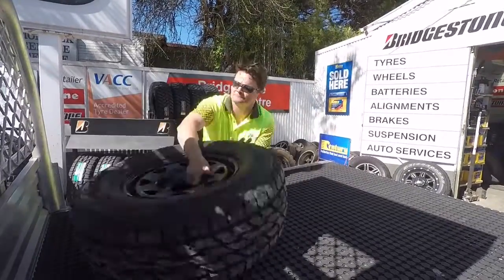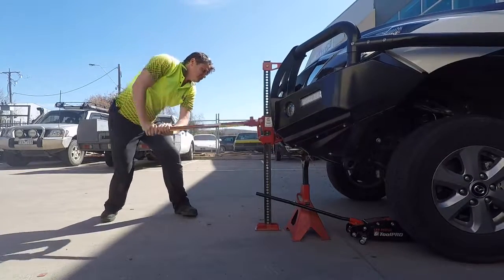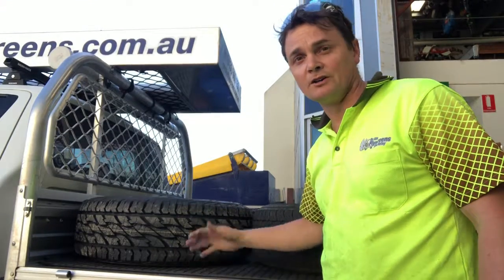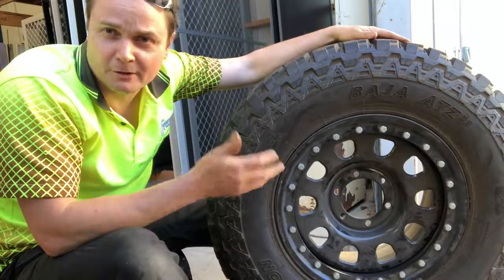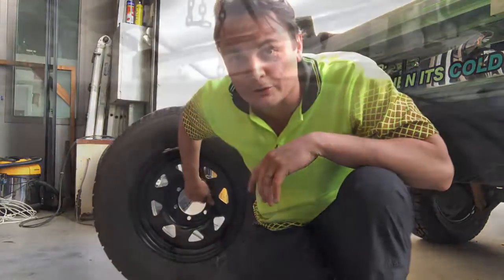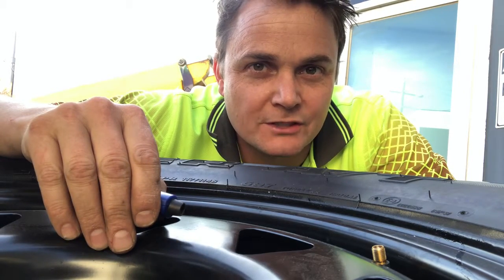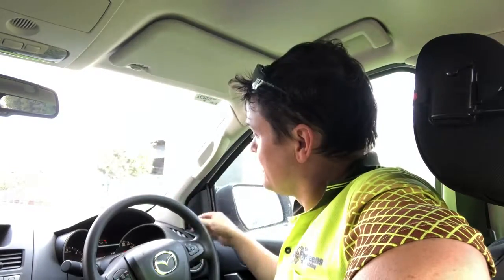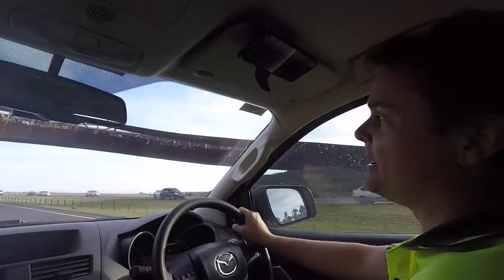Tyres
Mazda bt50 twin cab Ute Flyscreens security doors tyres.